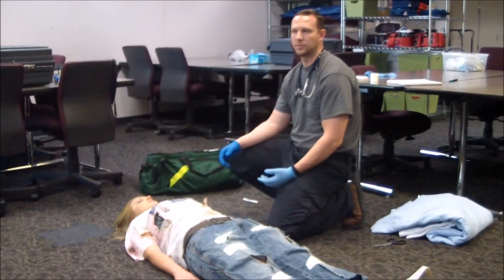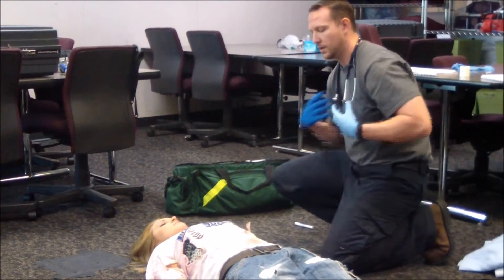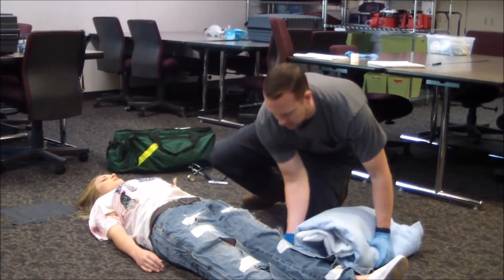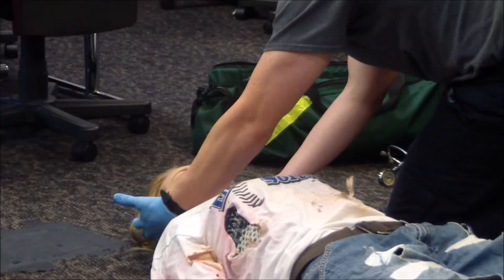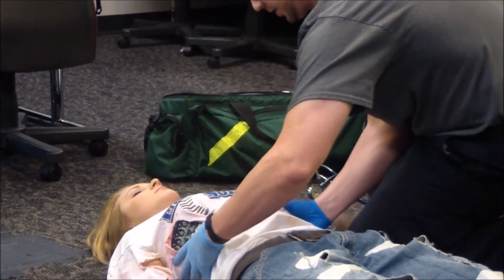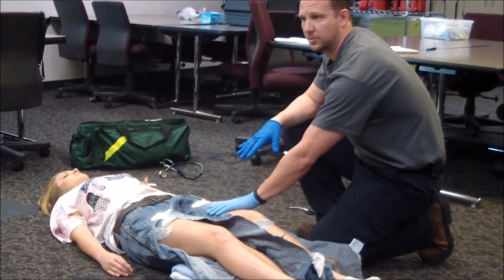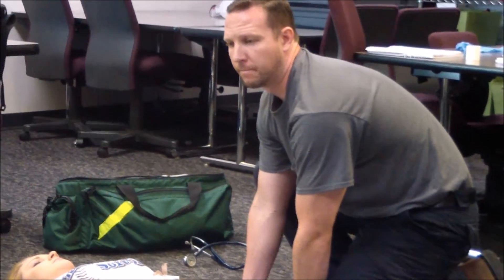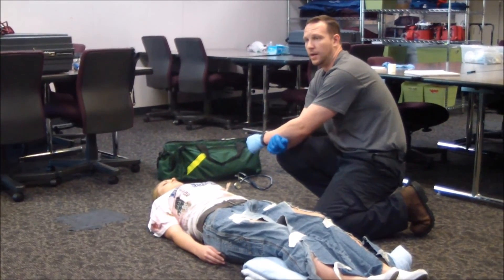Rapid Trauma Assessment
Thanks to, Travis, Vivian, & Mikaela